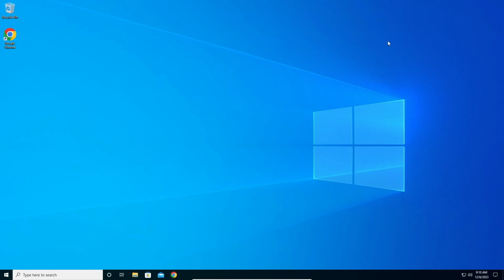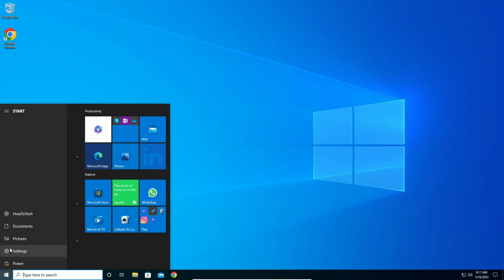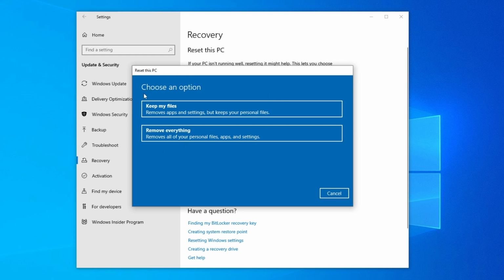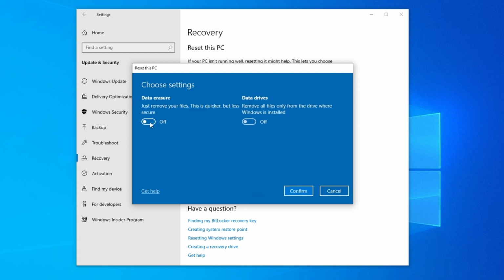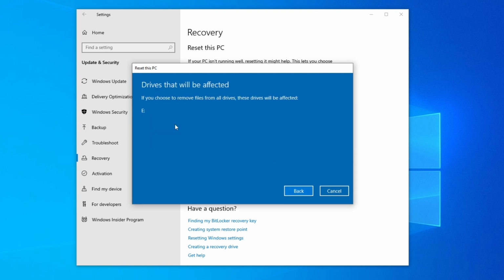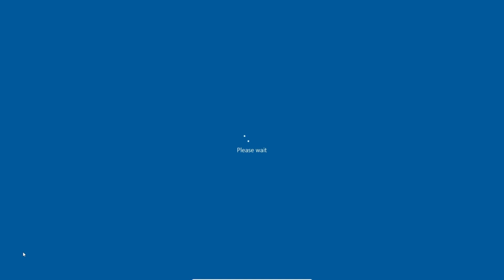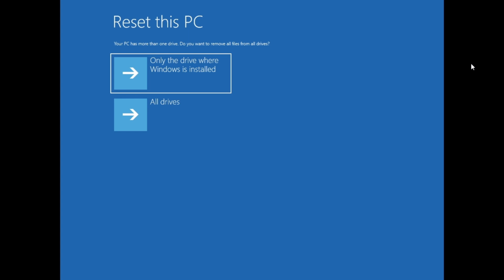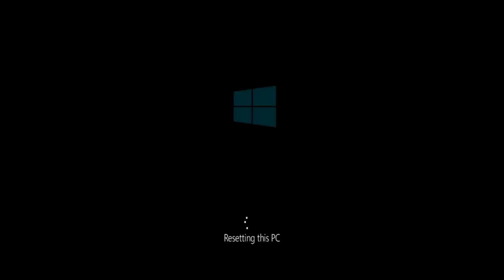Windows 10 - How to Reset Windows to Factory Settings without installation disc and remove viruses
Windows 10 - How to Reset Windows to Factory Settings without installation disc, this video shows you Restoring your Computer with 'Reset this PC Remove Everything' option and remove viruses or just simply refresh your PC like new.
this feature exists in Windows 8 , Windows 8.1 and Windows 10.